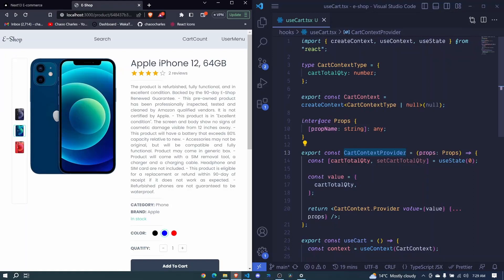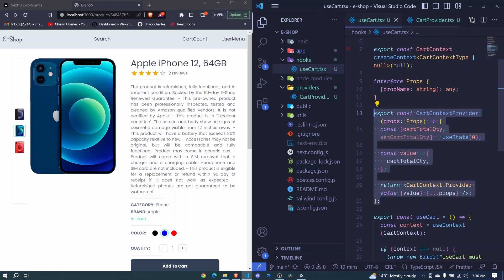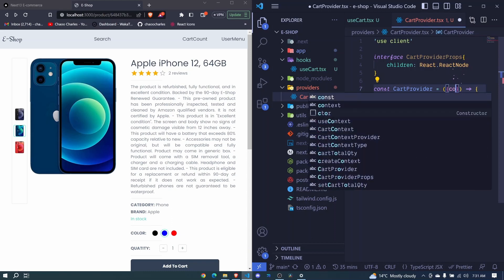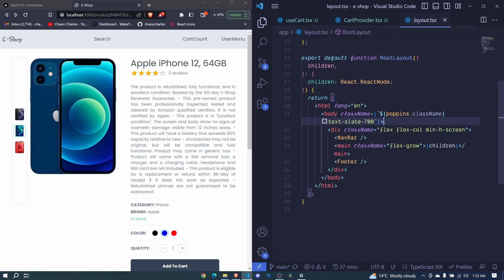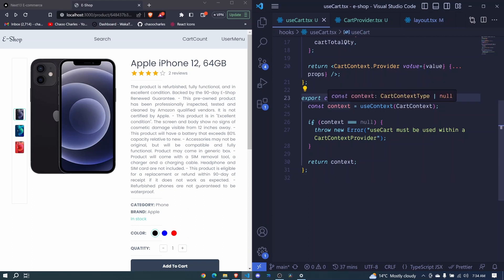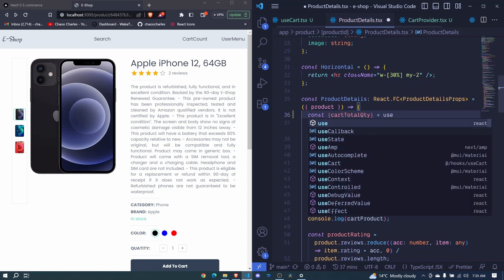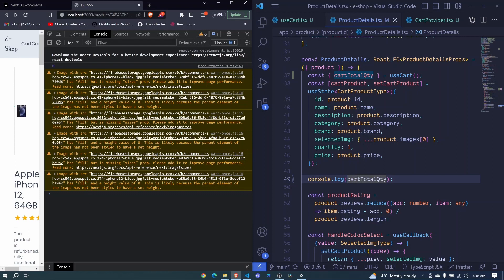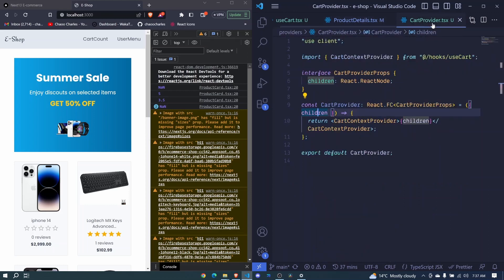Next13 Fullstack E-Commerce 🛒 - 23 Cart Provider | React.js & Typescript 🔥